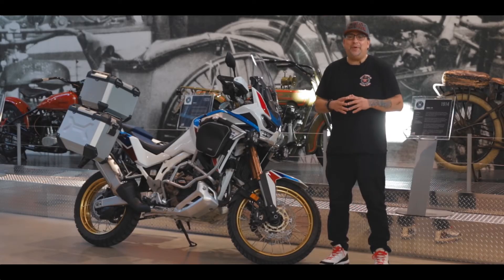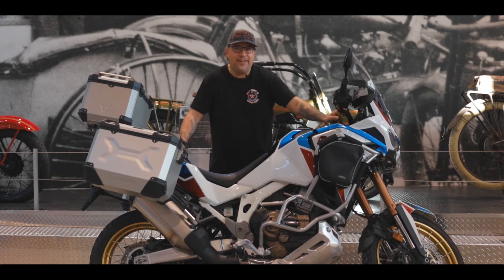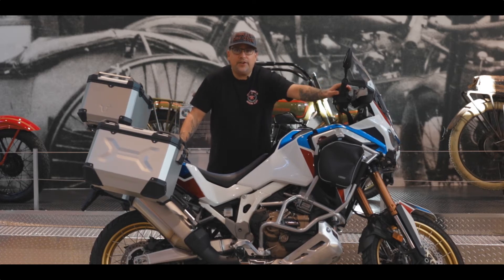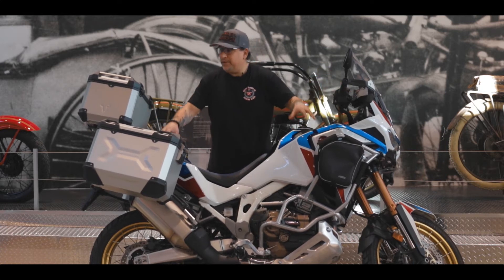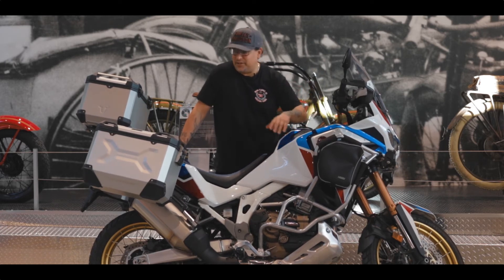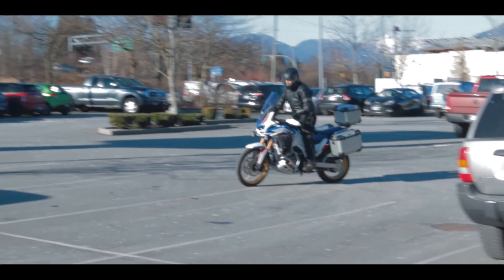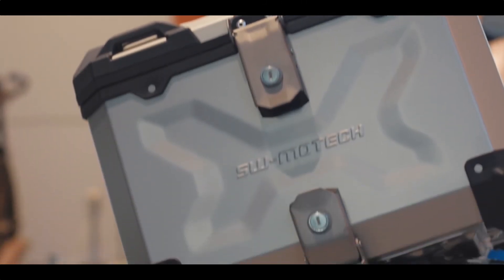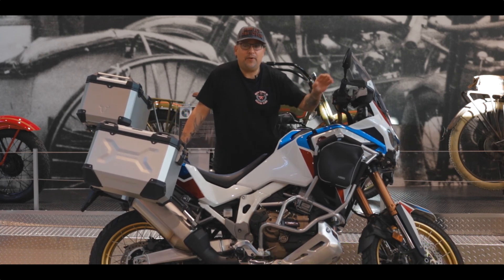Trev Deeley's Bike of the week - Preowned Honda Africa Twin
Join Jeff as he showcases a 2020 Honda® Africa Twin Adventure Sports(DCT) in the Tri-color option.

The CRF100 Africa Twin’s 1,084 cc parallel-twin engine‘s piston stroke, large throttle bodies and cylinder head help deliver more power and torque that’s felt from 2,500 RPM all the way through to the redline.